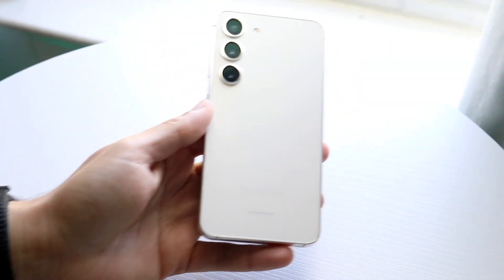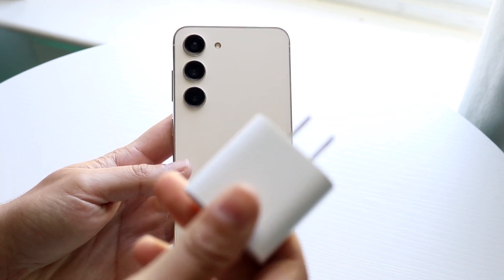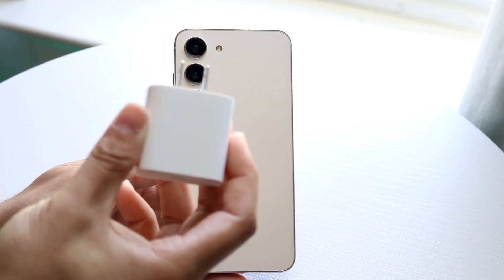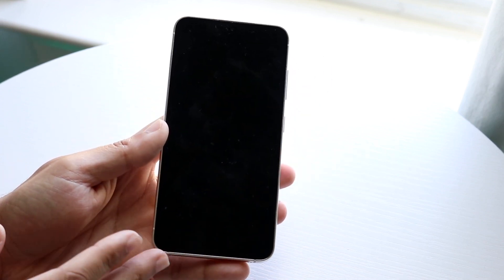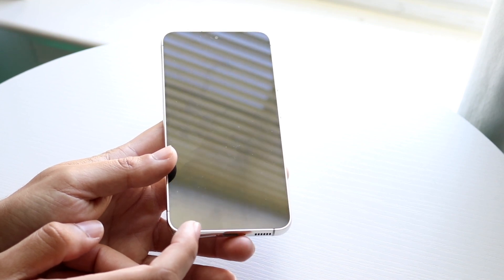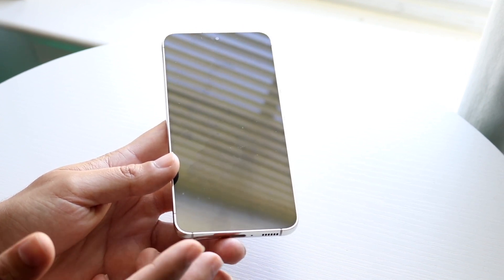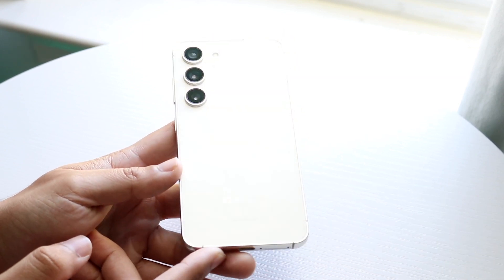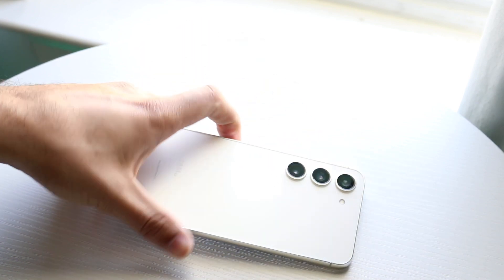How To Make Your Samsung Galaxy Charge Faster! (2023)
Here is exactly How To Make Your Samsung Galaxy Charge Faster! (2023)